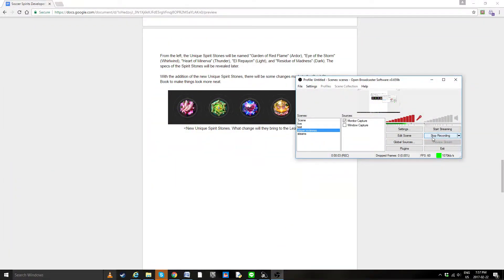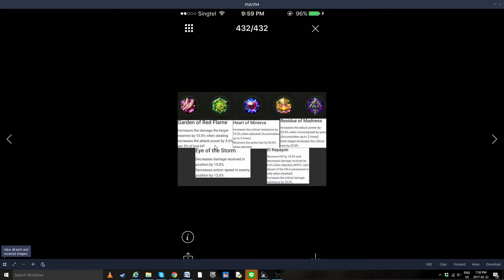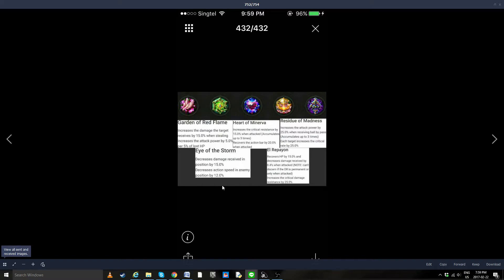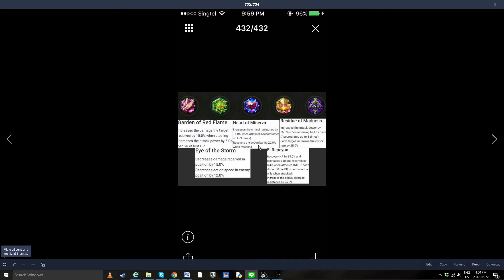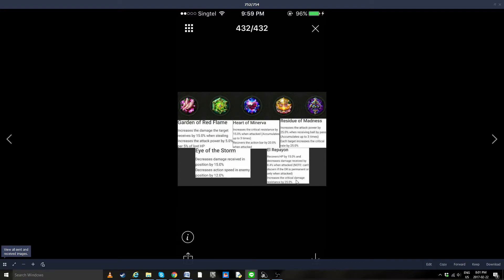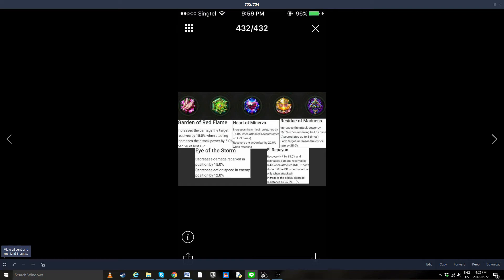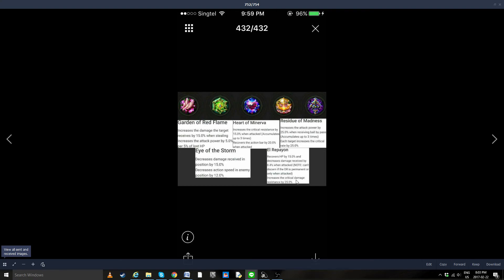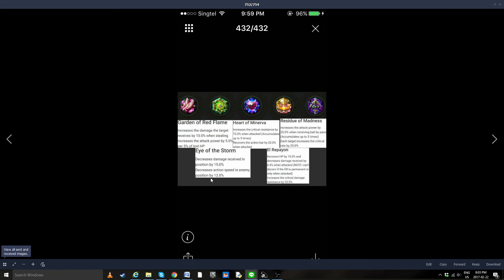3rd anniversary major update "Galaxy Live" unique stone info